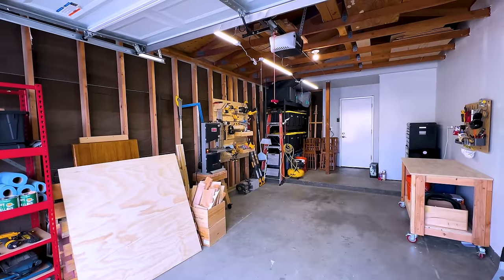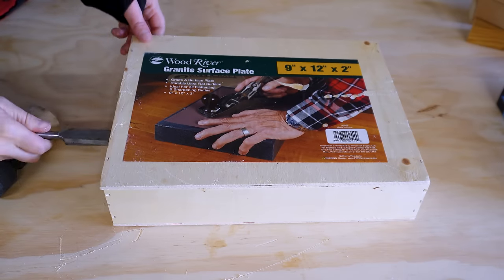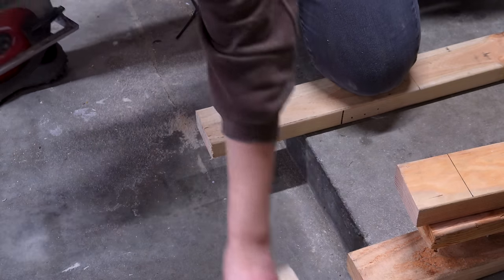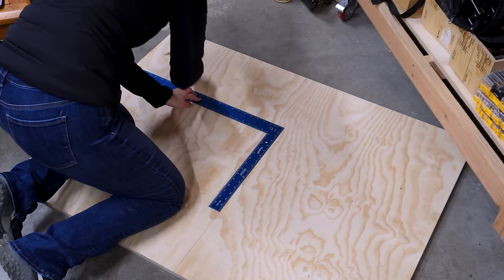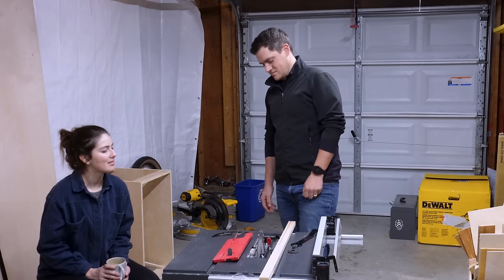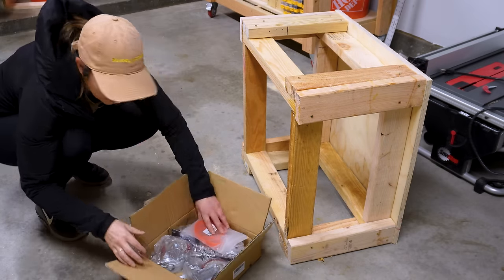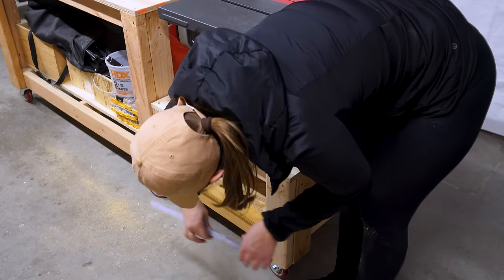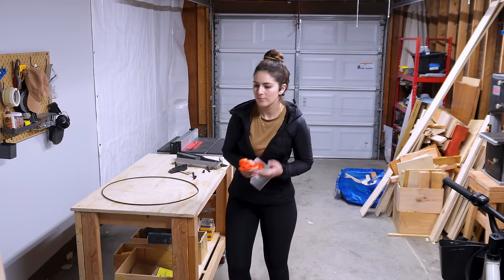Workshop Updates (and SawStop Scare)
Some shop improvements, new tools to unbox, cleaning... and talking about Kyle's incident with triggering the SawStop table saw.

TOOLS / STUFF I MENTION

Caster Wheels with Brakes
Metal Latch
White Tarp
3M White Duct Tape

Japanese Pull Saw
Drill & Impact Driver Kit
Circular Saw
Eye protection

Woodworking has inherent risks and hazards and the content here is not meant to replace information found in official tool manuals and guides. Please educate yourself on best practices and safety measures before operating power and / or hand tools.

🎥Subs at time of upload: 21,541